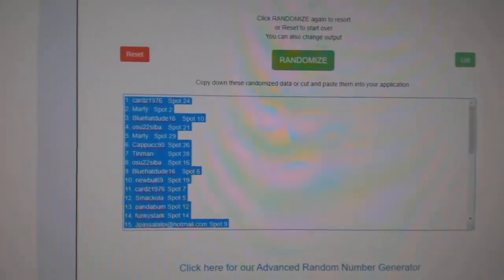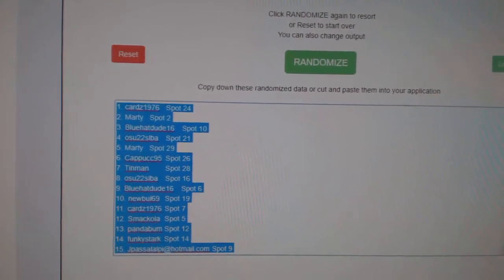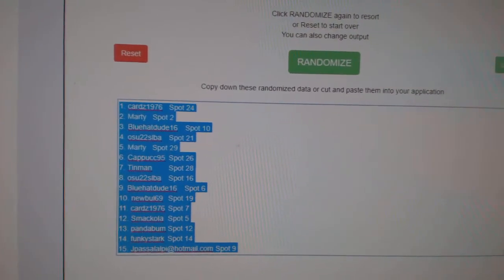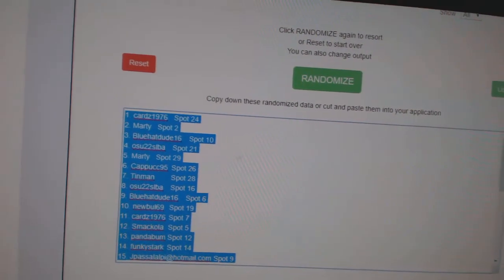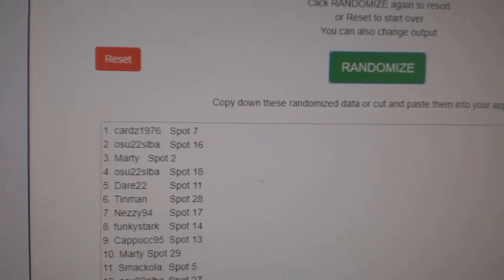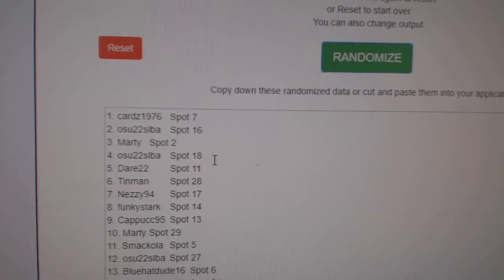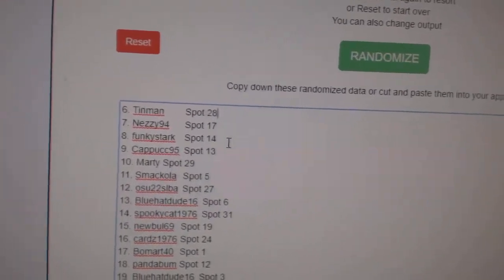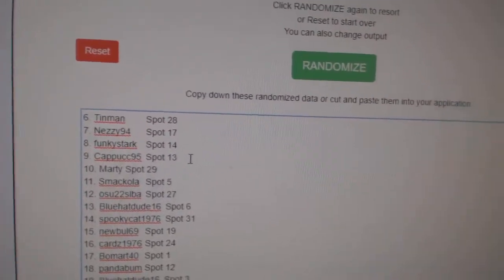Multi Randoms - C&C GB #10,353